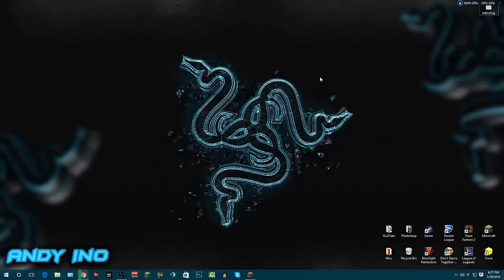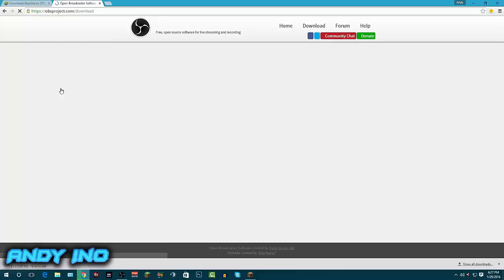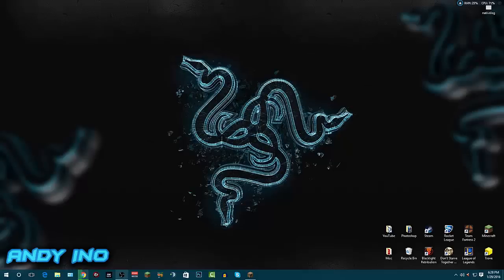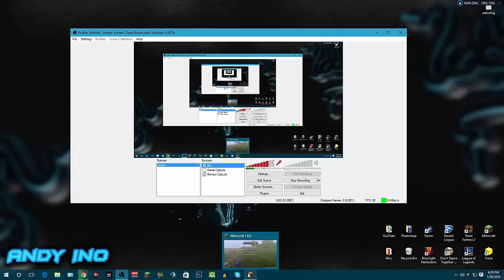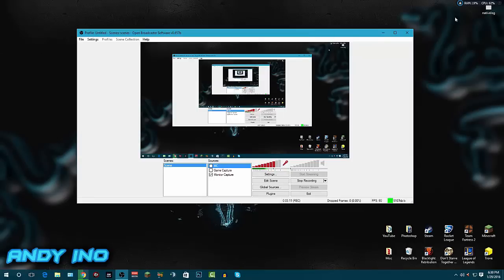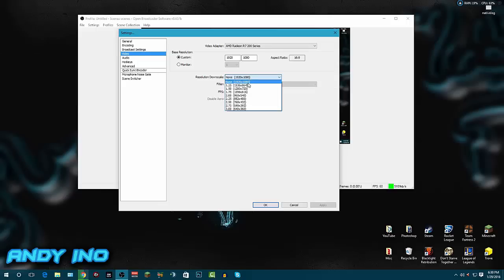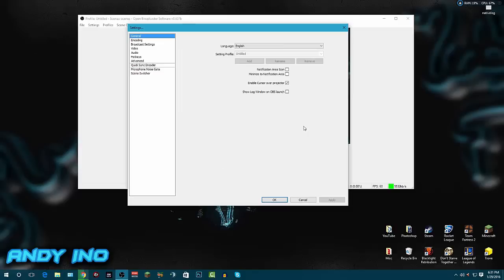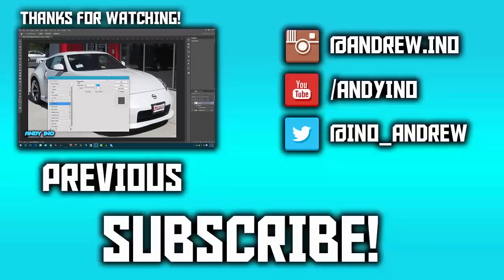How to Record Computer Screen For Free! No Lag! 2016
I hope you enjoyed this video guys and I hope it helped you guys! Please be sure to SMASH that "Like" button for more fresh content and leave a comment on future video ideas! I respond to all of my comments! :D